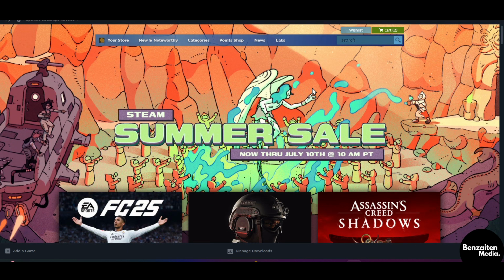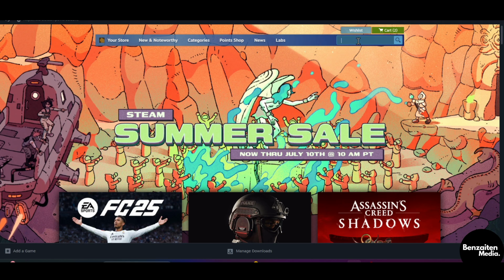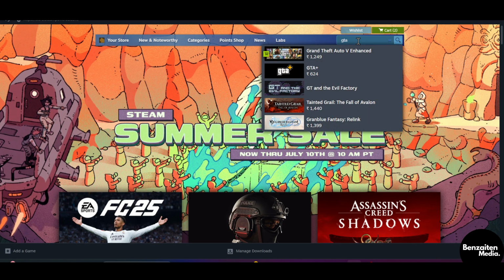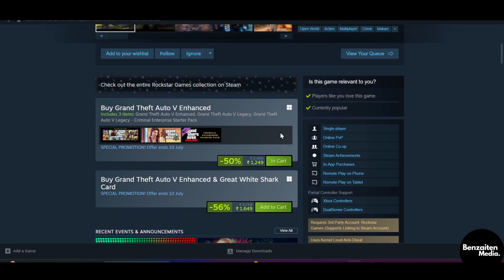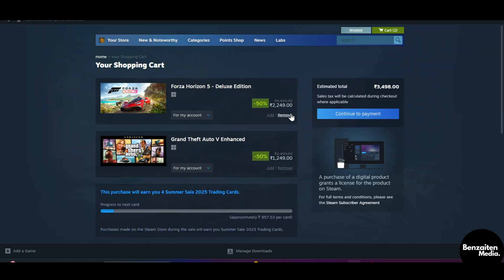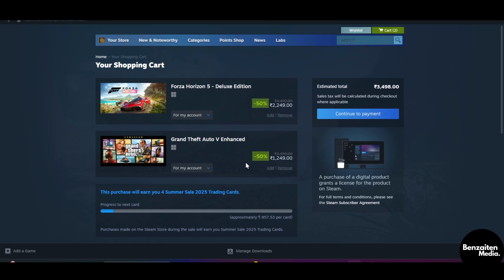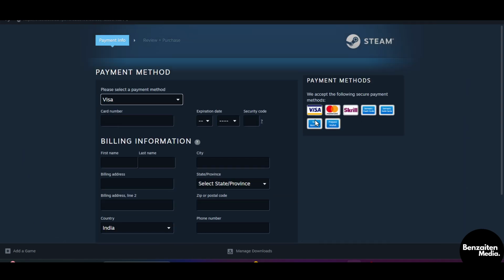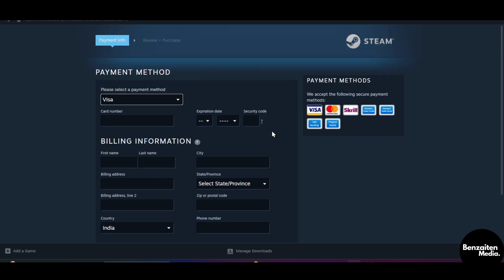How To Buy and Download GTA V From Steam: 2025 Full Guide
🚗🔫 Want to purchase and download Grand Theft Auto V (GTA V) on Steam? This step-by-step guide will walk you through the entire process in 2025, from buying the game to installing and launching it. Whether you're a first-time buyer or returning to the world of Los Santos, this tutorial ensures a smooth and hassle-free experience.

🔍 What You’ll Learn in This Guide:
✅ How to find and purchase GTA V on the Steam store
✅ Steps to download and install the game on your PC
✅ Tips for optimizing settings and performance for the best gaming experience
✅ Troubleshooting common issues during installation or launch

This guide is perfect for gamers who want to dive into GTA V but need help navigating the Steam platform. With clear instructions and actionable tips, you'll learn how to buy, download, and enjoy one of the most iconic open-world games effortlessly.